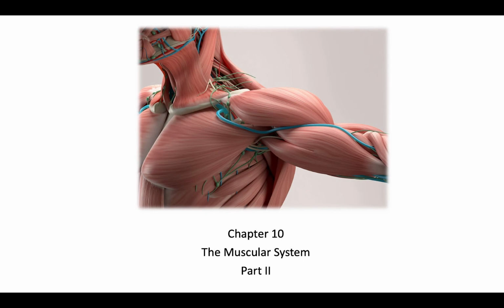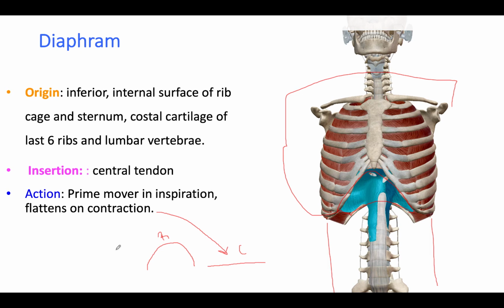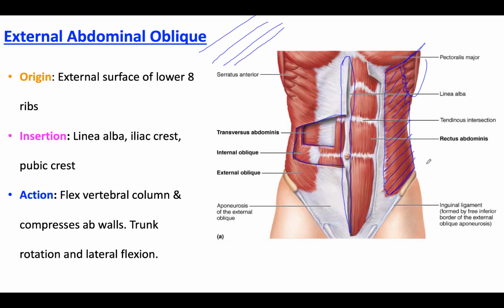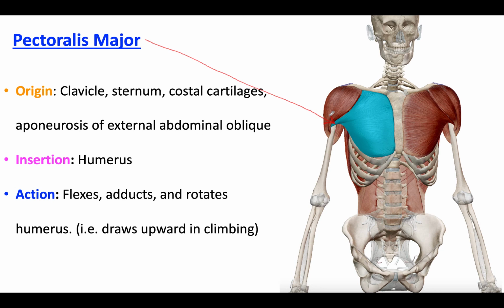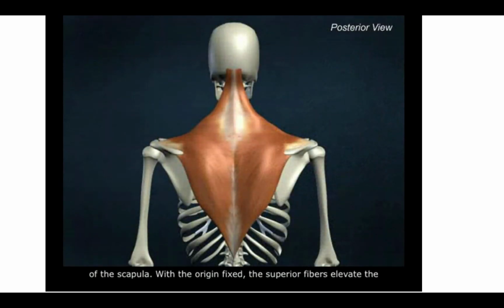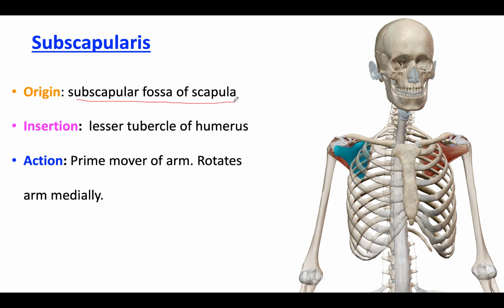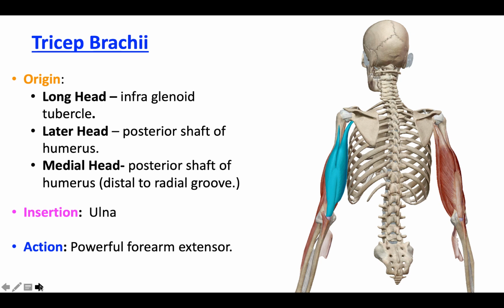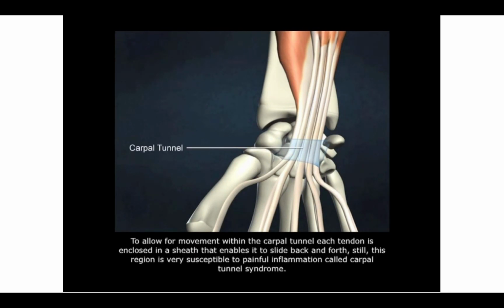Ch 10 Muscular System Part II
BIO 50A, BIOL 107, BIO 4